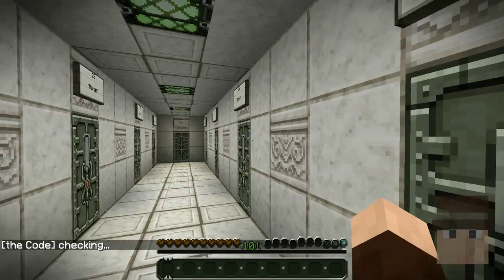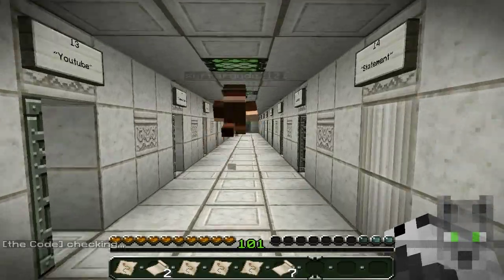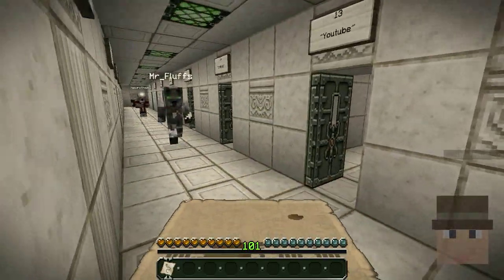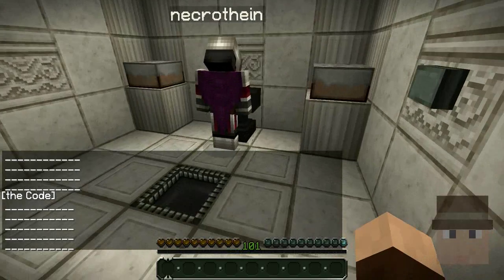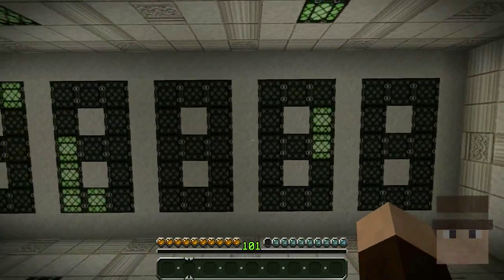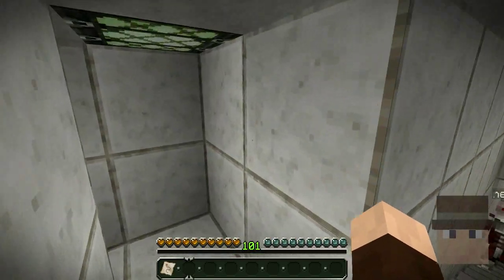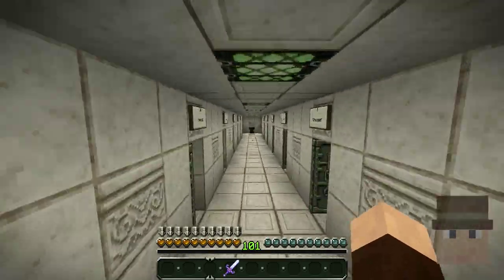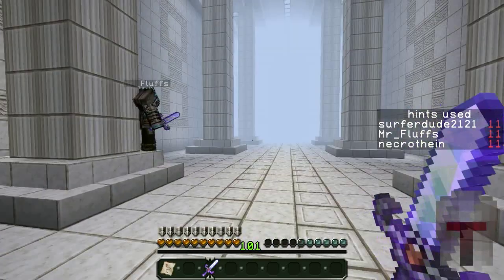The Forever Hallway - The Code Episode 8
The trio finally reach the end of the brain aching, Minecraft adventure map, The Code! What do you think the end will hold, wait and see for yourself. The puzzles become even more challenging than the last.